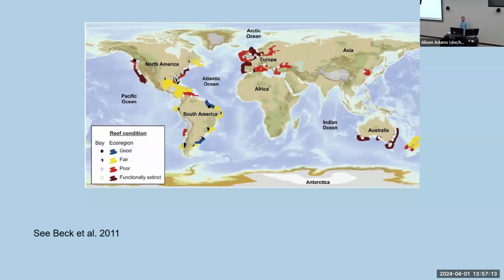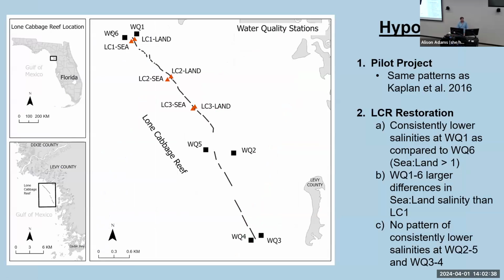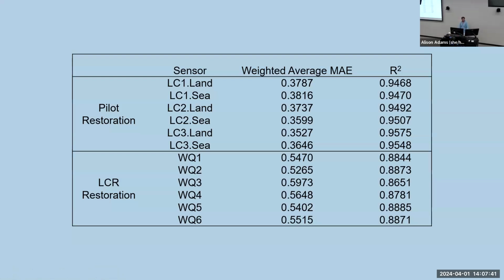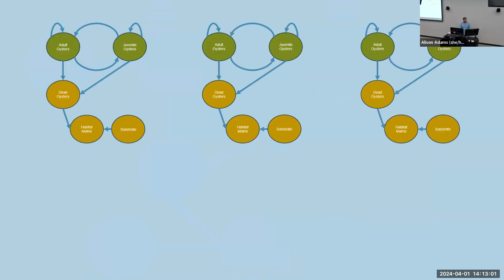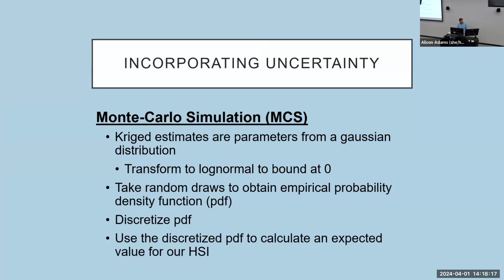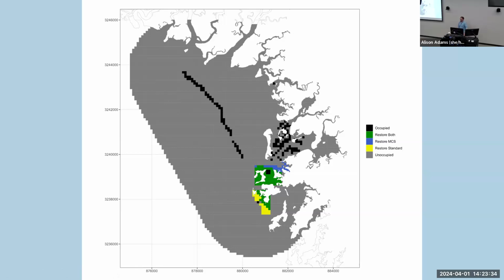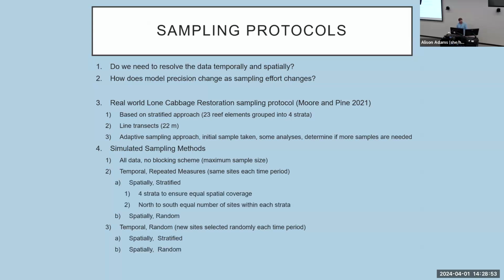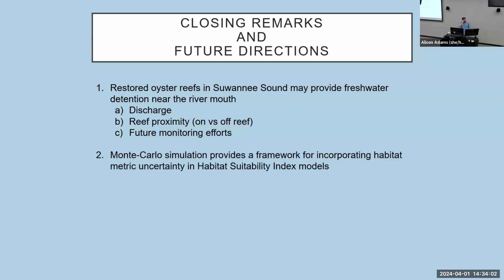Quantitative Frameworks for Oyster Reef Monitoring and Restoration in the Big Bend of Florida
Interdisciplinary Ecology PhD candidate Matt Richardson discusses his research developing decision-support tools for oyster reef restoration off Florida's northern Gulf coast.